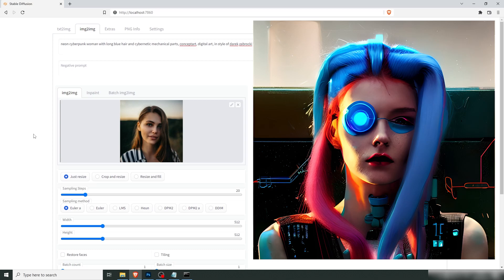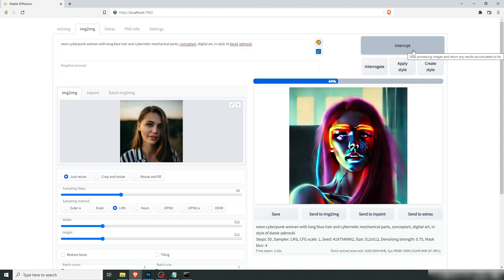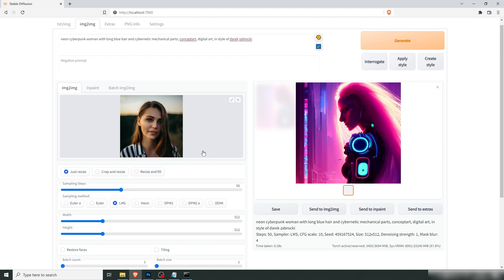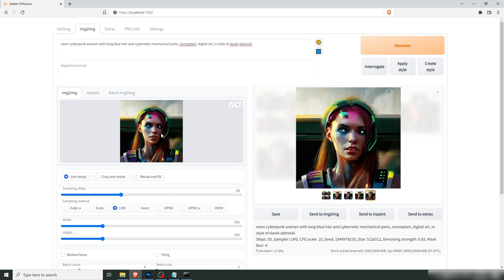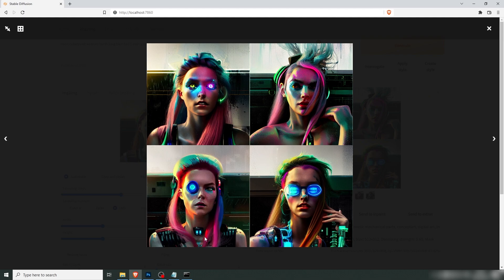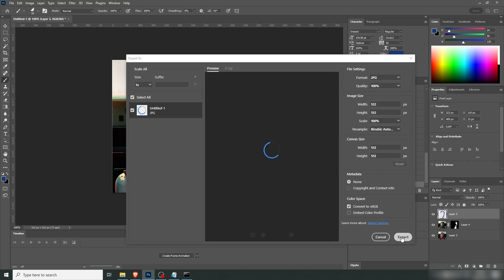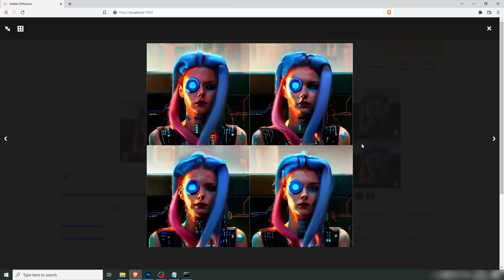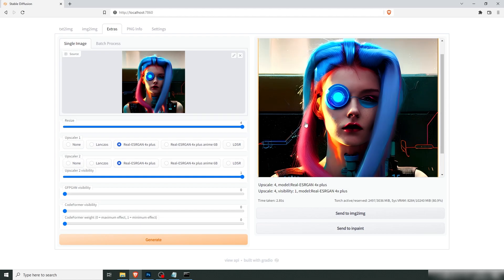Stable diffusion img2img tutorial.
In this Stable diffusion tutorial I'll show you how img2img works and the settings needed to get the results you want.

CHAPTERS
0:00 - Introduction and settings
3:15 - Making some changes in Photoshop
3:57 - Finalizing the image
5:05 - Result and closing words